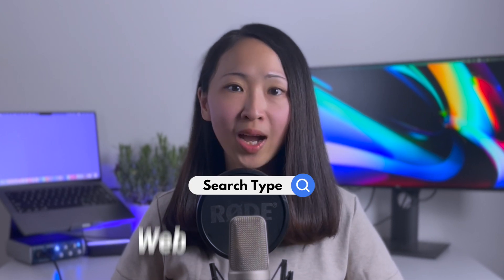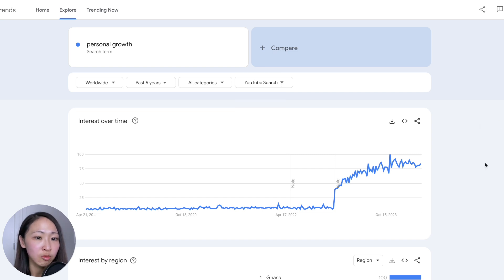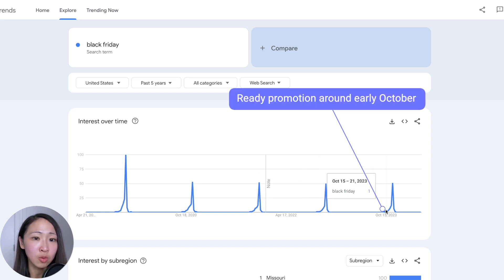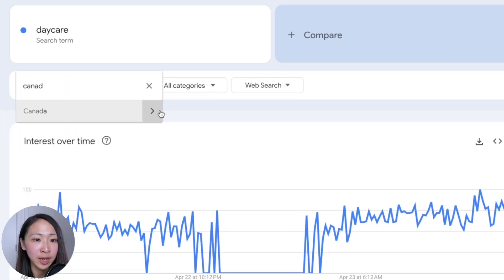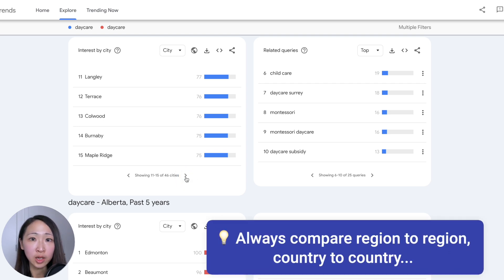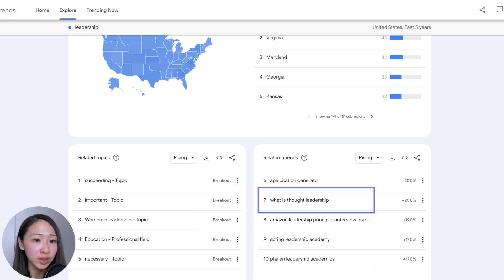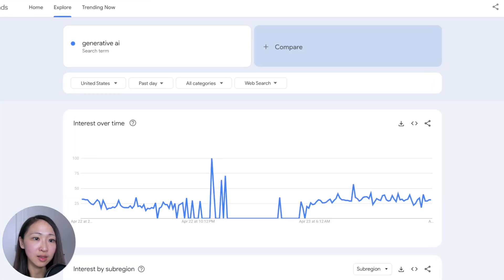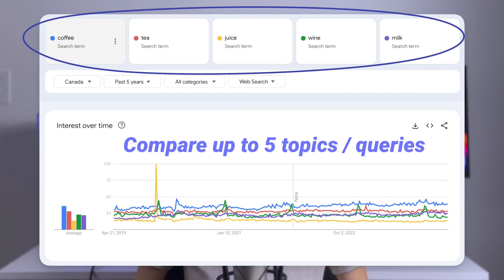Google Trends - 7 Ways to Get the MOST Out of The Tool!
Google Trends is a super POWERFUL tool if you know how to fully utilize its features and apply some of its best use cases. 🔮In this video, I’ll share some of my favorite features and use cases of Google Trends that you must not miss! Now, let’s go! 😉

📌 *TIMESTAMPS*
00:00 Hey there!
00:17 Pick best content format
01:50 Predict seasonality
03:28 Localized content
05:15 Get topics / content ideas
07:03 Sense-check trending topics
08:40 Refine context with category
10:06 Find product ideas

I’m Grace, a digital growth marketer who is fascinated by anything digital and growth related. I’ll share what works (and what’s not)!